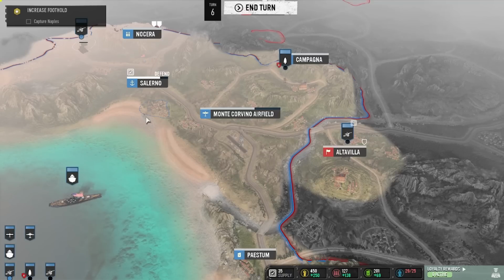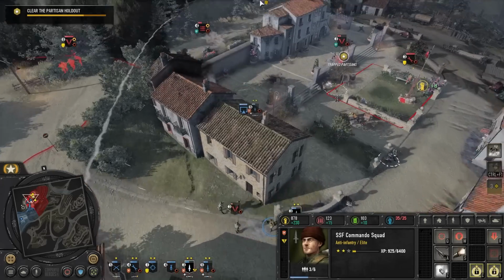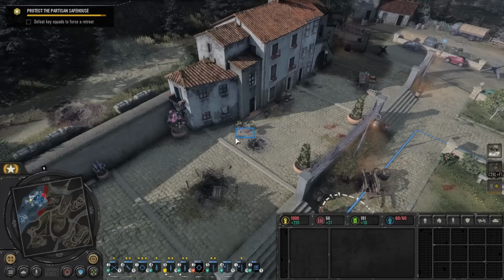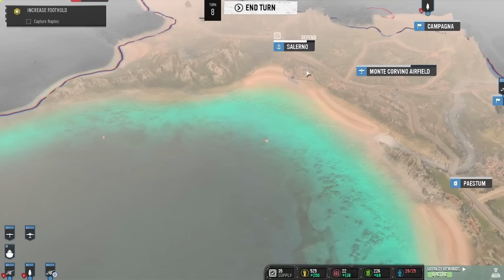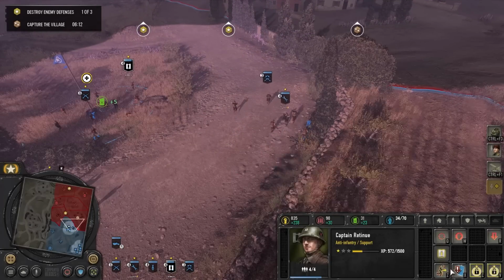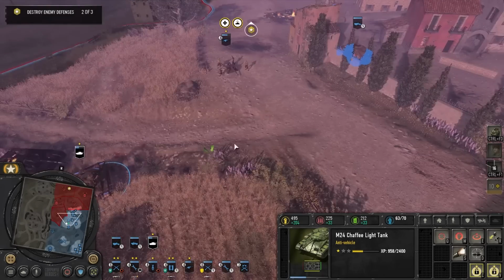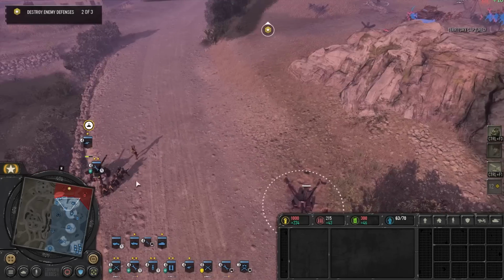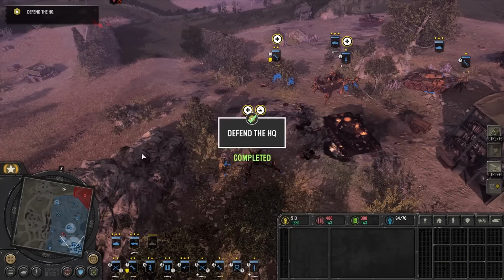Company of Heroes 3 has rekindled my love for RTS Games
Huge thank you for Sega and Relic for sponsoring this video